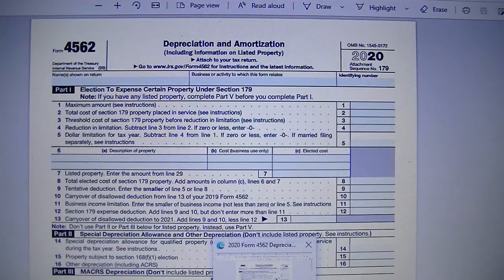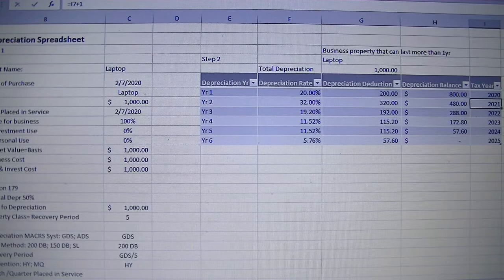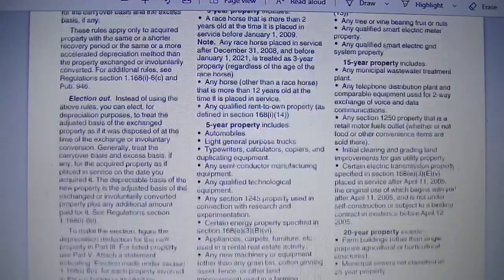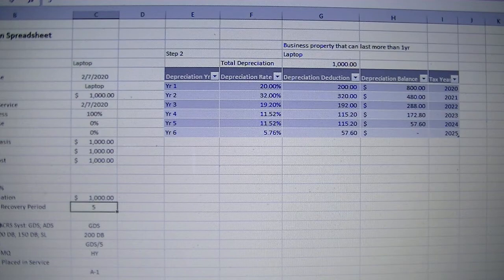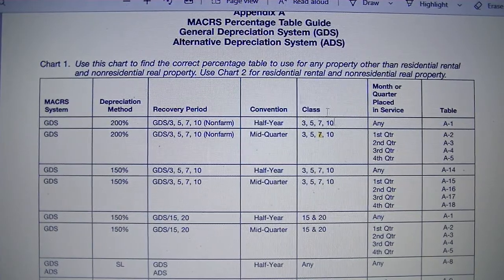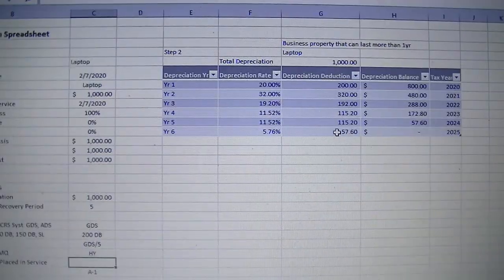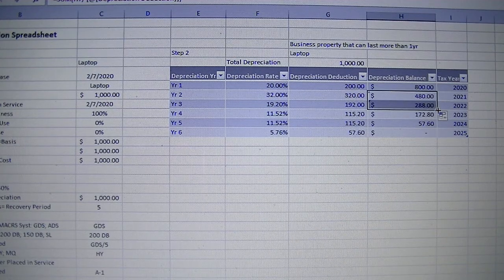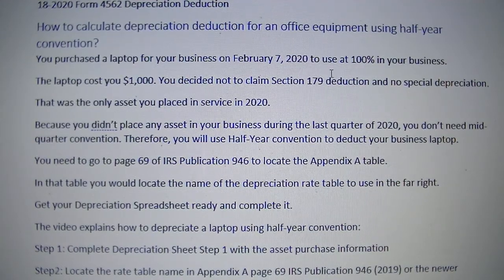2020 Form 4562 Depreciation and Amortization-18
How to calculate depreciation deduction for an office equipment using half-year convention?
Depreciation Worksheet PDF-DWP21121: downloads/depreciation-worksheet-pdf-dwp21121/
Depreciation Spreadsheet-DS22821:
downloads/depreciation-spreadsheet-ds22821/

Business Expense Excel Spreadsheet-LLC-BEESL31321:
downloads/business-expense-excel-spreadsheet-llc-beesl31321/
You purchased a laptop for your business on February 7, 2020 to use at 100% in your business.
The laptop cost you $1,000. You decided not to claim Section 179 deduction and no special depreciation.
That was the only asset you placed in service in 2020.
Because you didn’t place any asset in your business during the last quarter of 2020, you don’t need mid-quarter convention. Therefore, you will use Half-Year convention to deduct your business laptop.
You need to go to page 69 of IRS Publication 946 to locate the Appendix A table.
In that table you would locate the name of the depreciation rate table to use in the far right.
Get your Depreciation Spreadsheet ready and complete it.
The video explains how to depreciate a laptop using half-year convention:
Full article: /2021/03/2020-form-4562-depreciation-and-amortization-18/

Links of IRS 2020 Tax Forms and Instructions: /free-downloads/

LibermanConsultingL.L.C.

Article Category: How do You Depreciate a Business Asset: /categories/how-do-you-depreciate-a-business-asset/

/free-downloads/